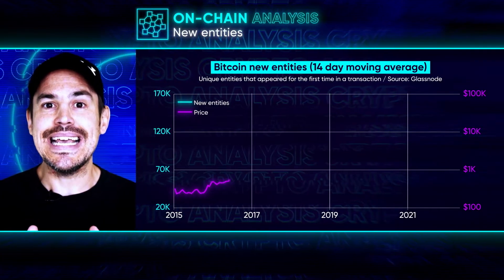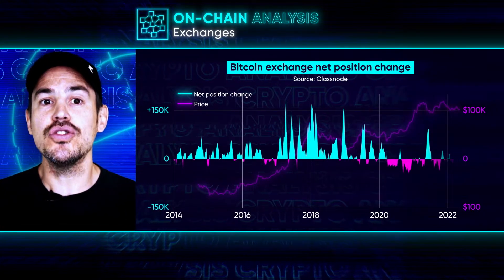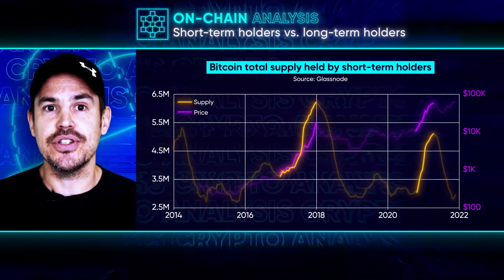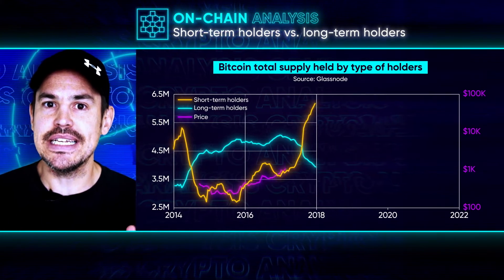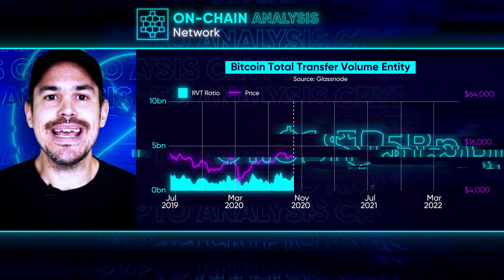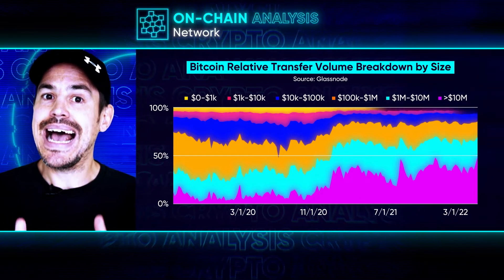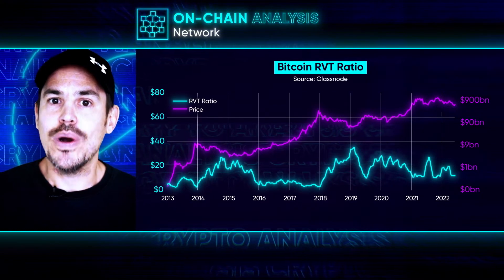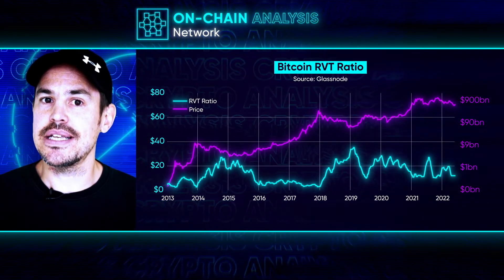Crypto On Chain Analysis Ultimate Beginners' Guide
Read following article to learn more about technical and fundamental analysis

Here is our ultimate guide on on-chain crypto analysis for beginners. The video will explain how to utilise the blockchain cryptocurrency data for crypto analysis. It can be a very powerful cryptocurrency trading method that would help you forecast crypto behaviour in the future.

The most important aspect of this strategy is to retrieve important information from the crypto exchanges. Some of the metrics we need to derive are transaction count, transaction volumes and active addresses.

Another important part is understanding the psychology of crypto trading. Long term holders of crypto usually grow when the price is dropping or is near a bottom. They're accumulating after the short term holders have been shaken out.

You can watch our full video on market psychology trading.

Did you like our guide on on-chain crypto analysis?

0:00 Welcome to On Chain Analysis
0:36 On chain data is for everyone to see
0:53 OCA is not a magic ball
1:26 How does On Chain Analysis work?
1:55 Metric 1: New Entities in the network
2:22 Metric 2: Exchanges
2:47 Metric 3: Short VS. Long Term Holders
4:23 Network Usage and Transactions
5:23 RVT Ratio
6:35 Crypto Analysis is complicated
7:09 Watch our other analysis films